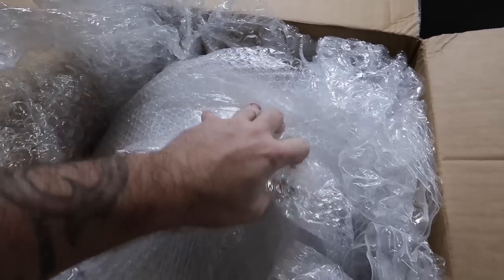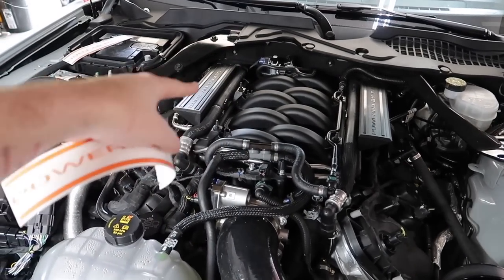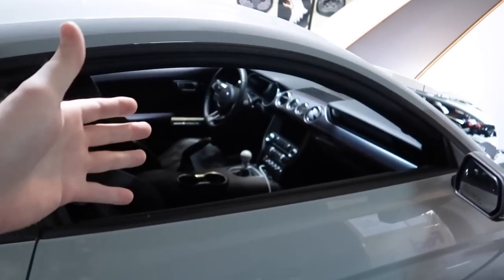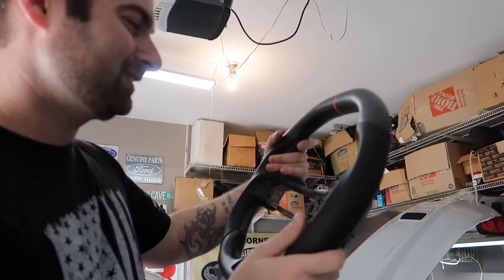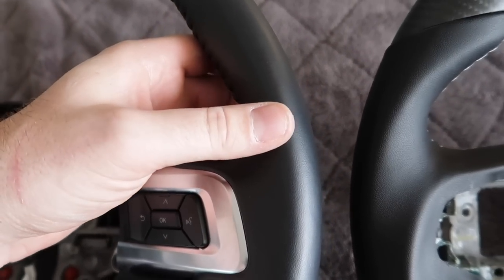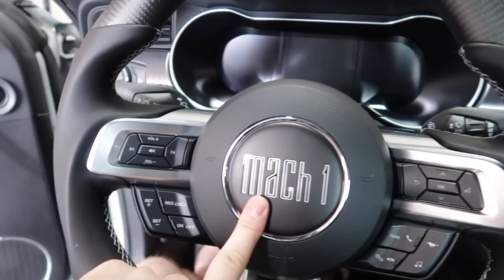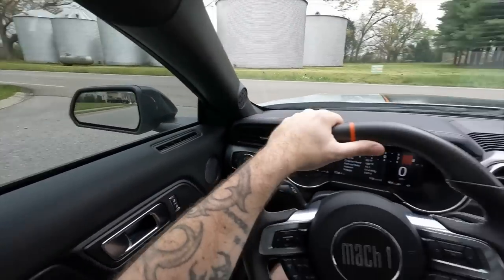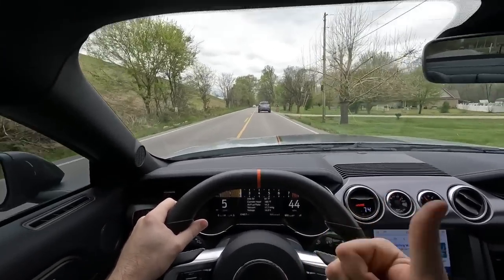TRANSFORMING MY 2021 MACH 1 MUSTANG! "MATTE CARBON FIBER" STEERING WHEEL + MORE!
Today I installed a couple of mods to my 2021 Ford Mustang Mach 1. My favorite of which is a matte/ dry carbon fiber steering wheel Let him know I sent you for a good deal! these will fit all 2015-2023 Mustangs.
And check out for the engine bay decals!

SAVE MONEY:
Also check out Wengerd Tuning-
2021 FORD MUSTANG MACH 1:
Corsa Double Helix X-Pipe
ESS Supercharger
FIC1000cc Injectors
Lethal Boost a Pump
etc...